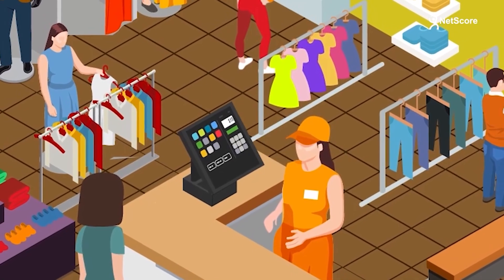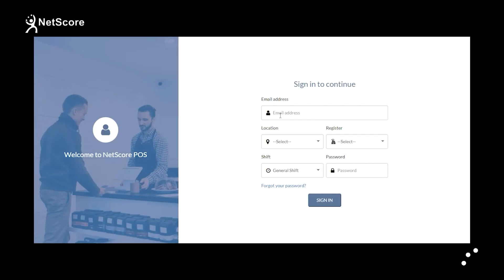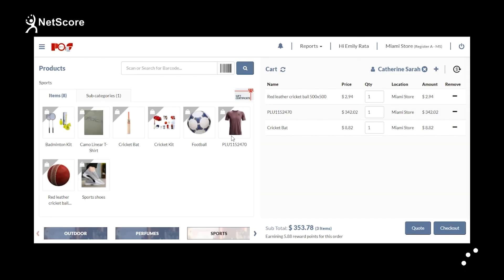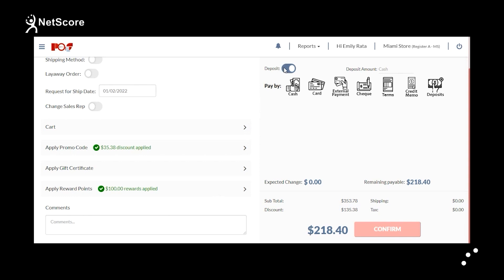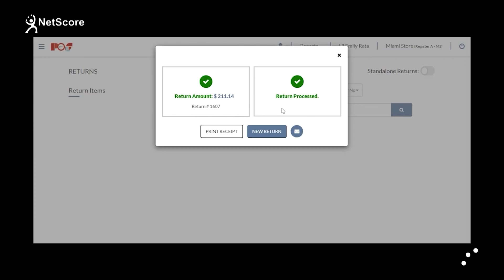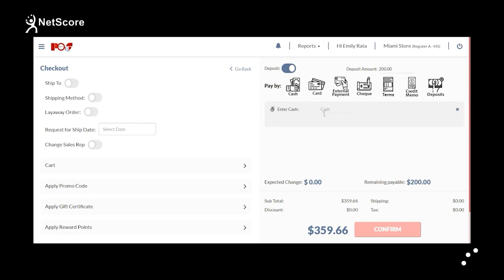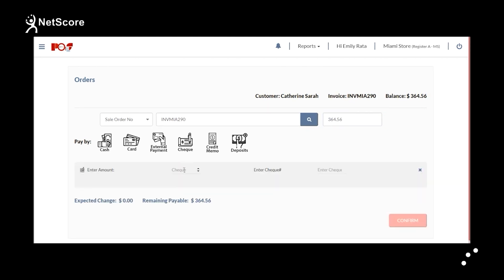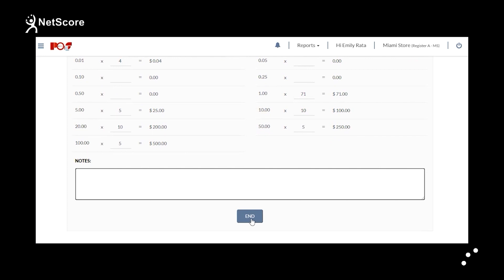NetScore POS for NetSuite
NetScore PointofSale (POS) is the ultimate solution for streamlining customer-facing sales in retail environments. This cloud-based application seamlessly integrates with the NetSuiteERP and is ideal for use in various retail settings such as point-of-sale terminals, front counter operations, mobile retail, and showrooms. With compatibility with both iOS and Android operating systems, this versatile solution can be used on a range of devices including retail terminals, touchscreen monitors, tablets, and mobile devices.